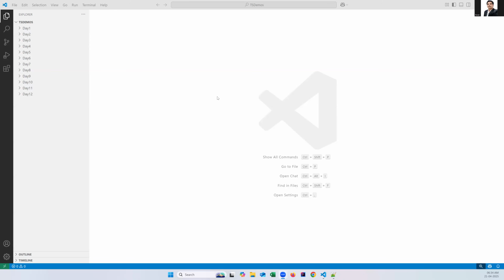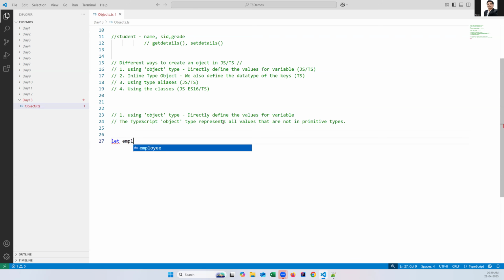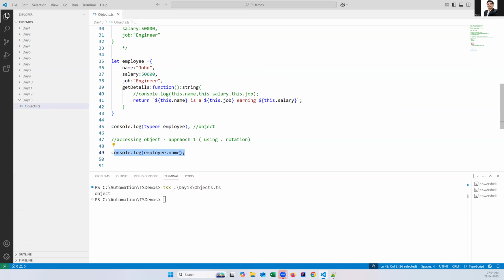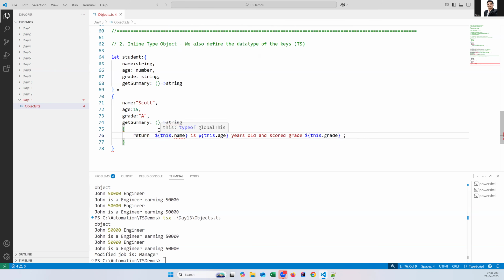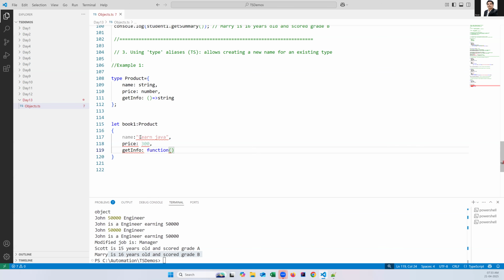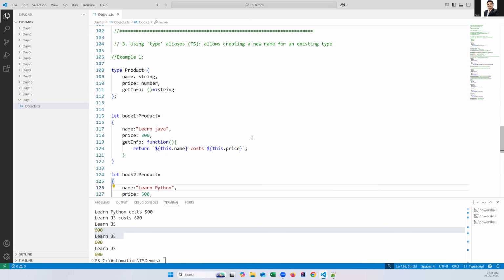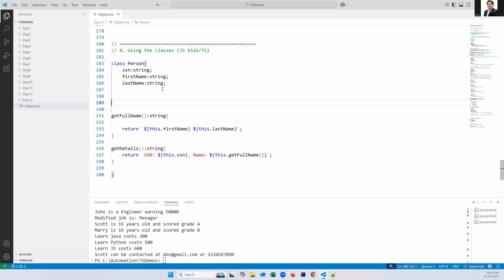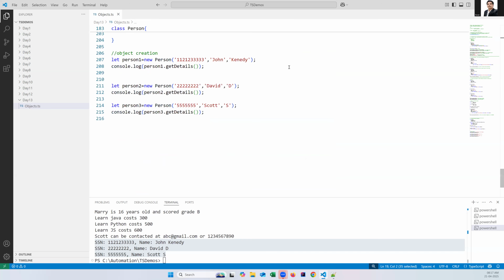TypeScript for Playwright | TypeScript Objects | Different ways to Create Objects in TS (Session 13)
🚀 Master Software Testing & Automation with My Udemy Courses 👨‍💻👩‍💻